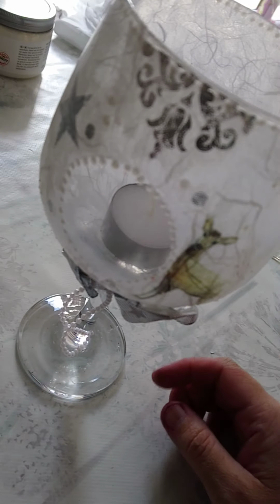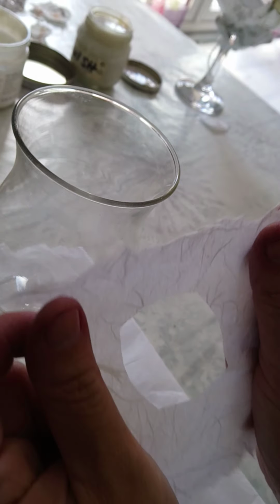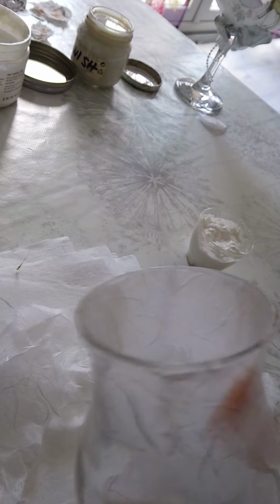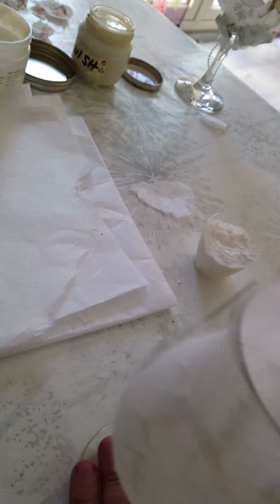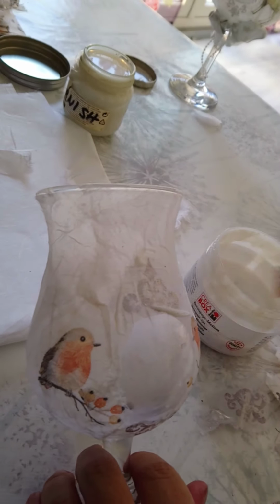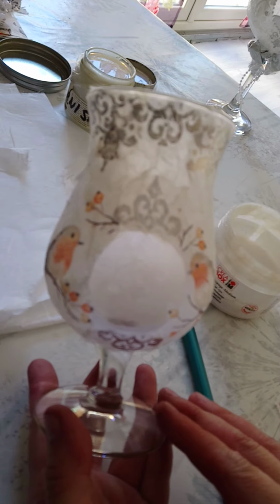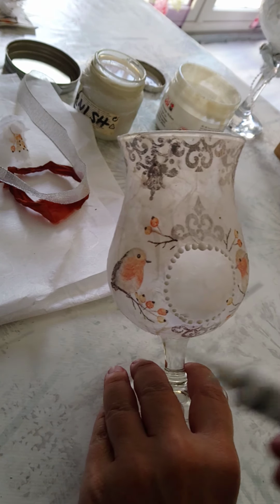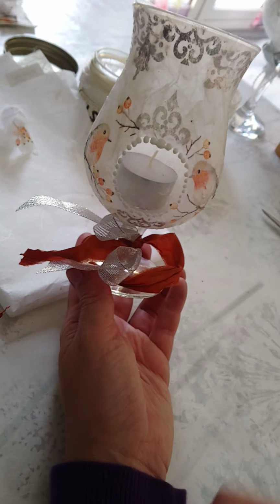glass tealight holder with mulberry paper